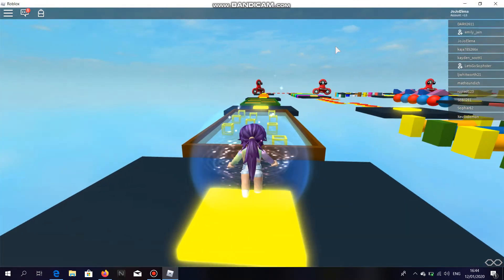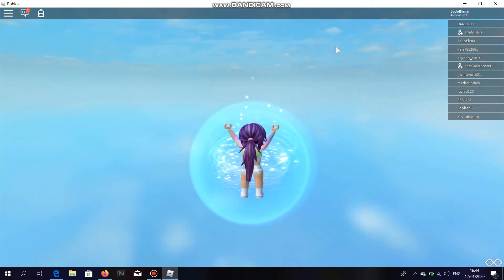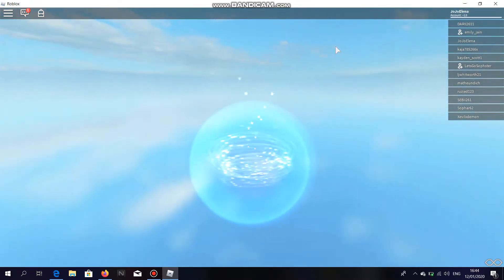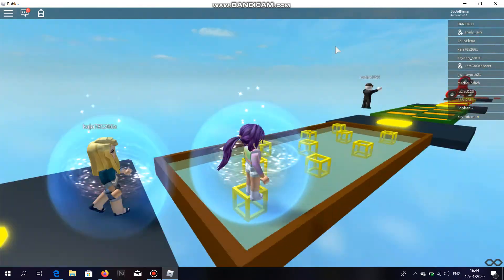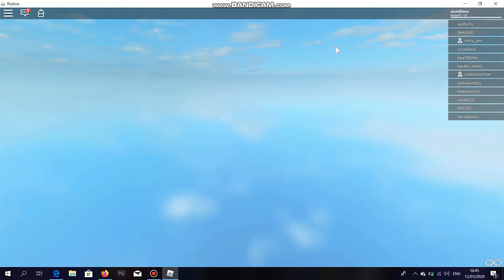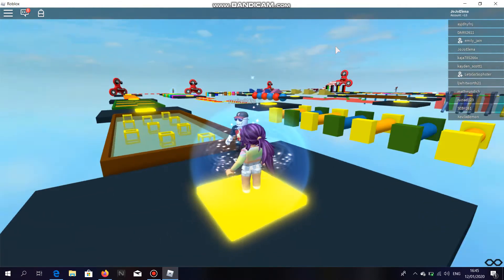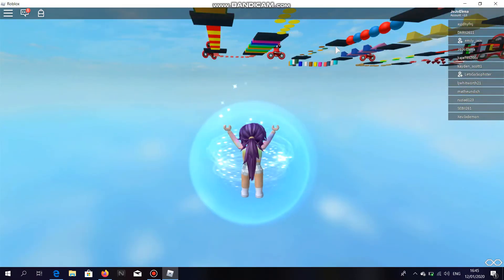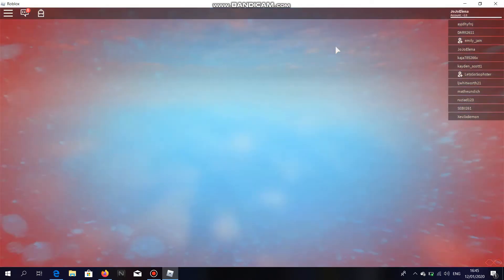a realy hard obby i could not come plet